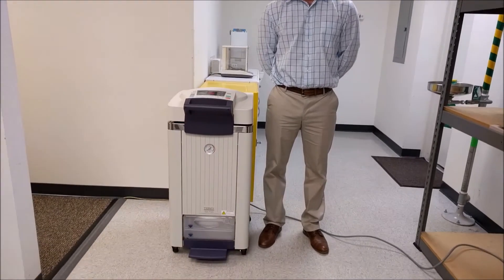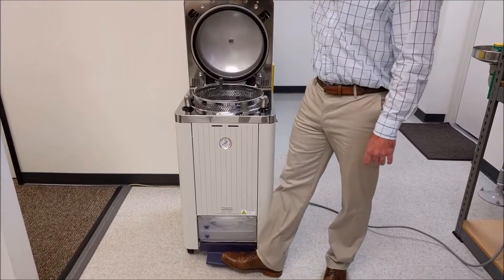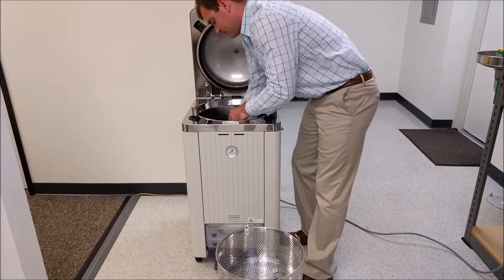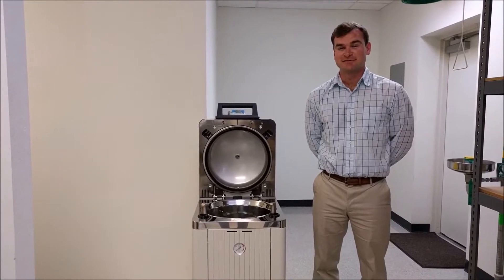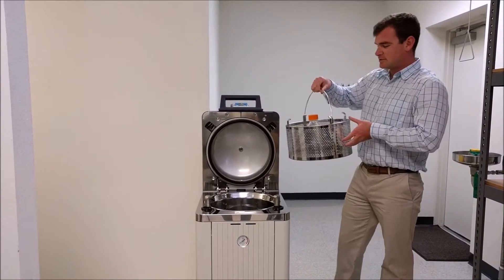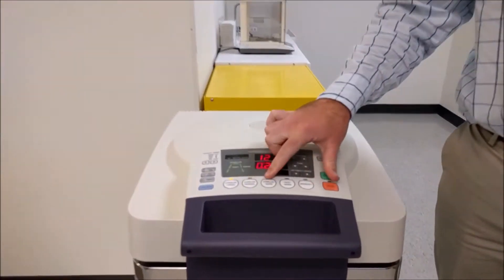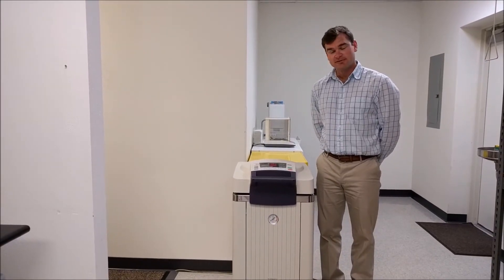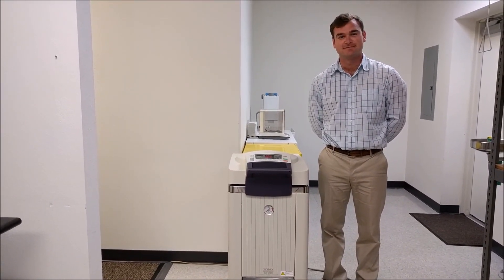Autoclave Tomy SX 700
Brief explanation of Tomy SX-700 sterilizer.